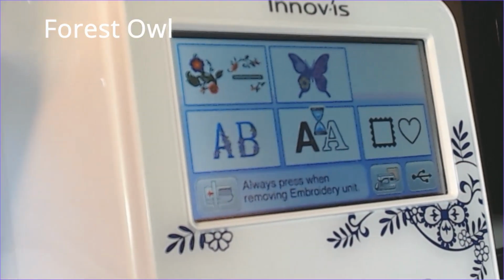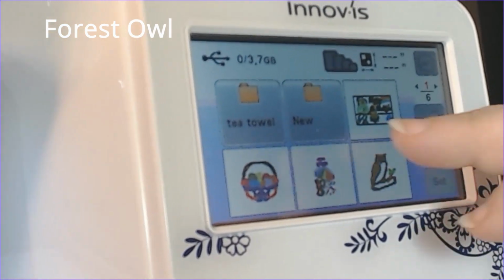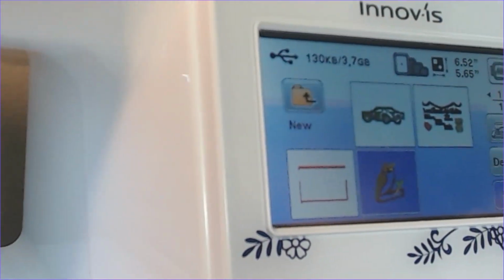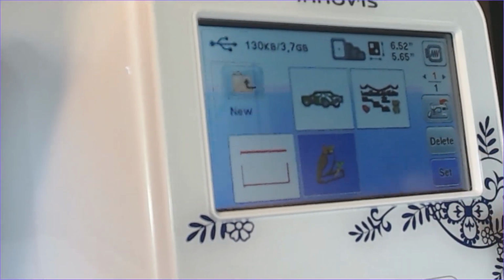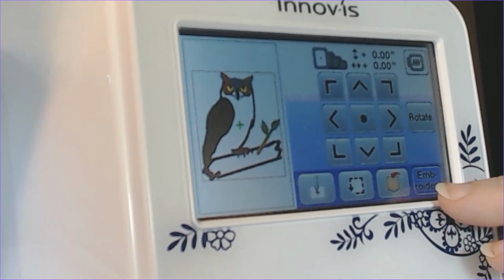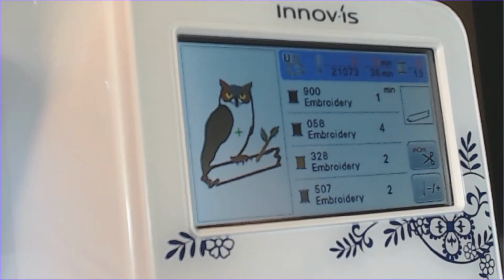Forest Owl Machine Embroidery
Owl embroidery for 6x10 hoop     File types: PES, PEC, JEF, EXP, VP3, and DST